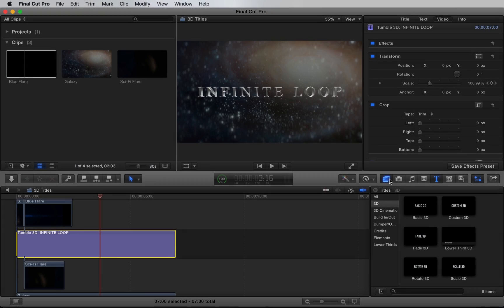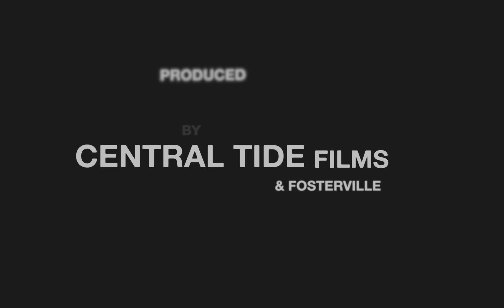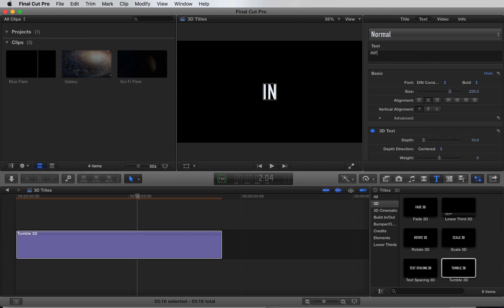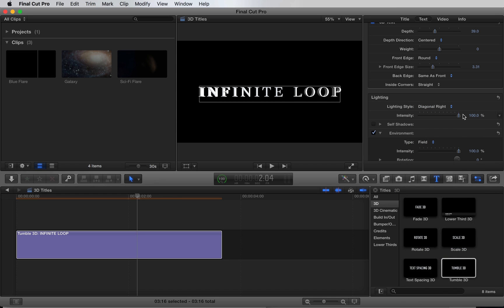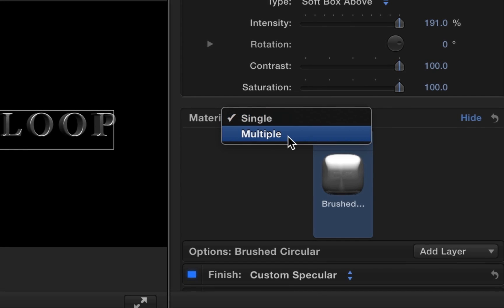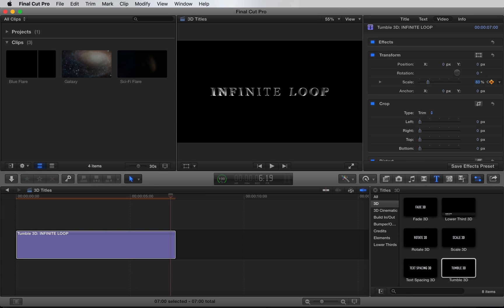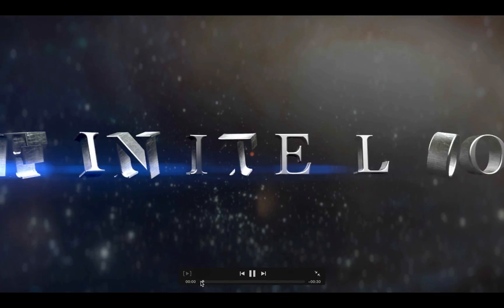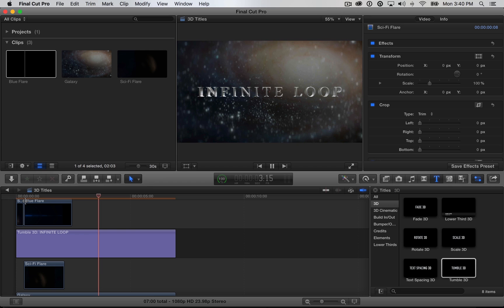3D Action Trailer Titles in FCP X - Tutorial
- Download full kit with XML and free video/music assets.

Unleash the power of Final Cut Pro X’s 3D text effects. Discover how to create bold, extruded type that’s perfect for film trailers and epic video sequences. You’ll learn how to customize lighting and textures, as well as skillfully composite text into a cinematic background.